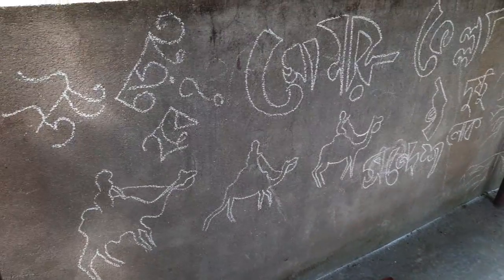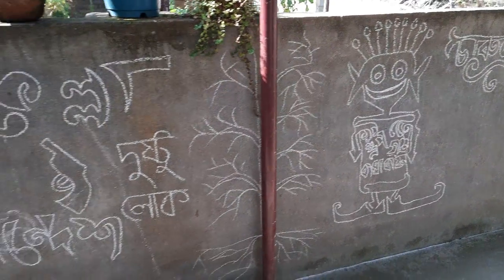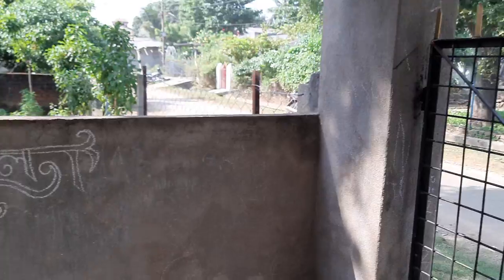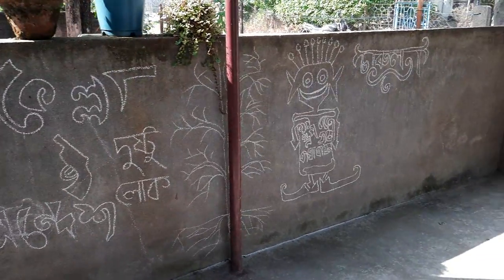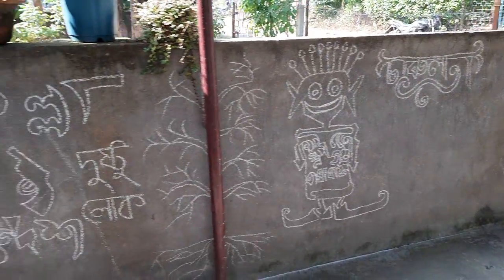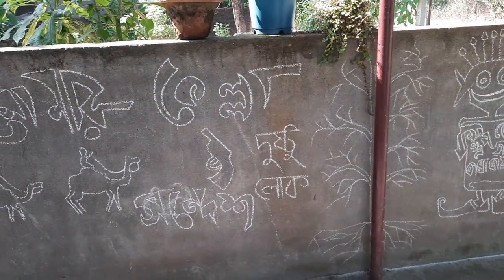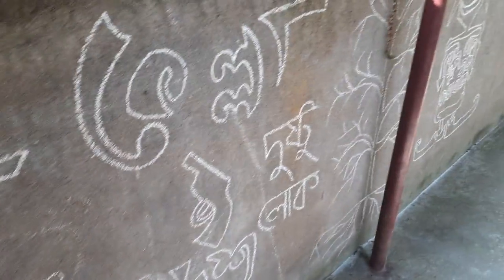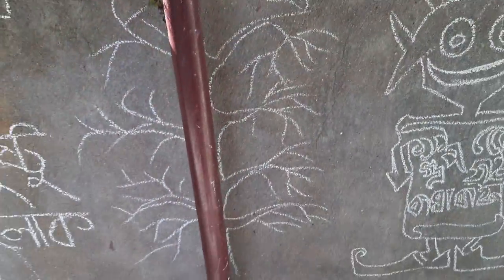26 October 2020